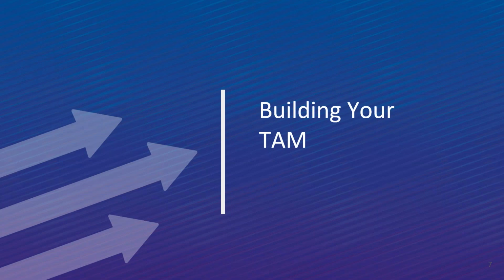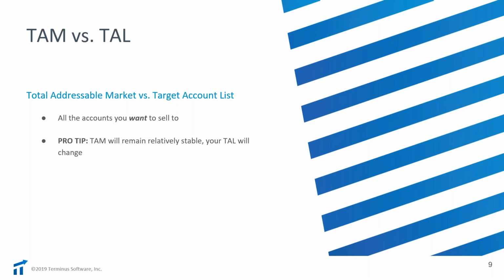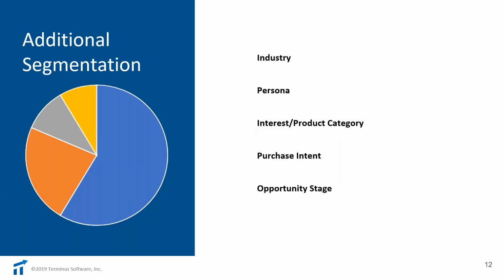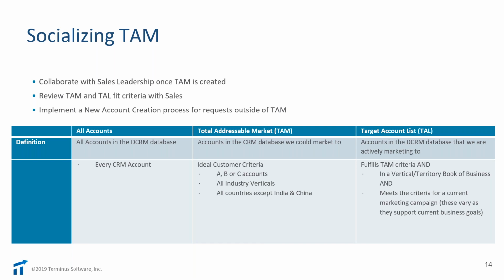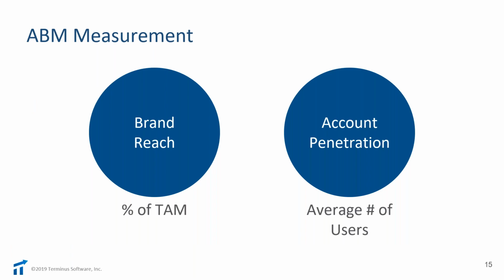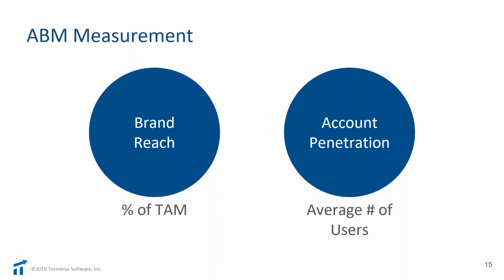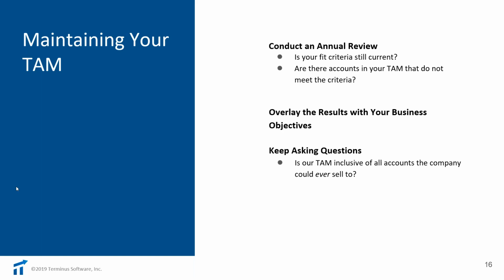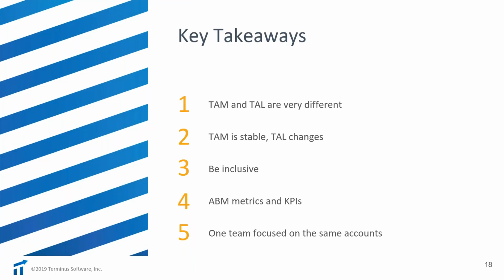Account-Based Marketing Tactics | How to Build your Total Addressable Market (TAM)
A key requirement for any successful account-based marketing campaign is a rich awareness of your target audience. This audience, for account-based marketers, is a specific subset of accounts who fit the bill of an ideal potential customer. The overall revenue opportunity this subset of people provide is known as your Total Addressable Market (TAM), and is a critical component of an effective go-to-market strategy.

The team at Terminus is partnering with Optymyze to outline a step-by-step strategy for calculating your Total Addressable Market (TAM) and share strategic ways to leverage your TAM to maximize success in your market.

By calculating your TAM, your team can focus solely on the greatest areas of opportunity without wasting time or resources on bad-fit customers.

Join us as we cover:

- An introduction to TAM plus the steps involved in building out your TAM
- The benefits of building your TAM
- The role of sales and marketing in TAM and target account development
- The distinction between a TAM and a target account list
- Advanced tips for segmenting your TAM